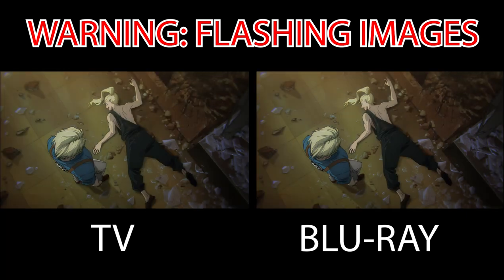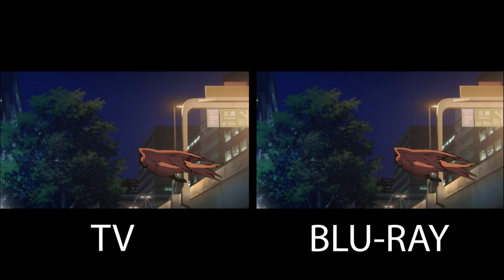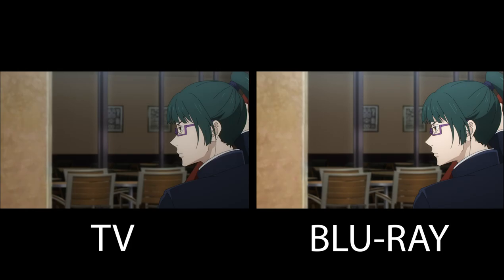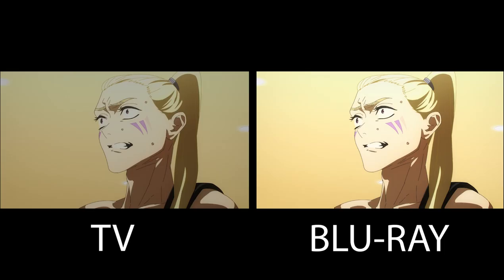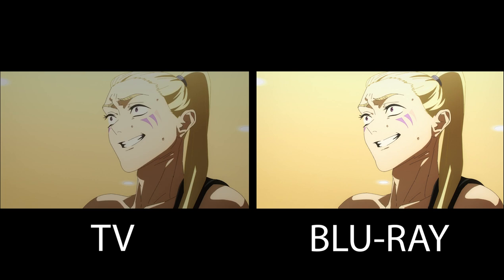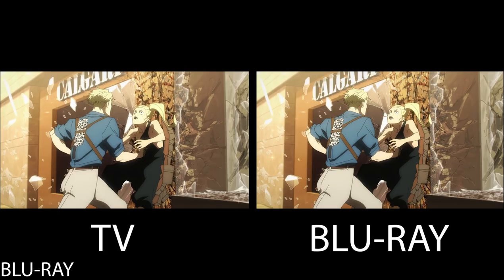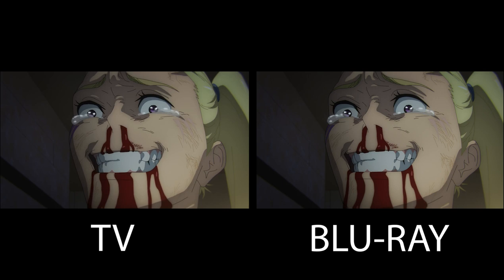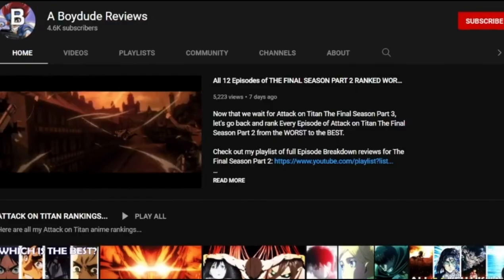Nanami vs Shigemo Fight Scenes in Jujutsu Kaisen Season 2 Episode 12 TV vs BLU-RAY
So, what changes does Nanami vs Shigemo fight have in Jujutsu Kaisen Season 2 Episode 12 TV vs BLU-RAY?